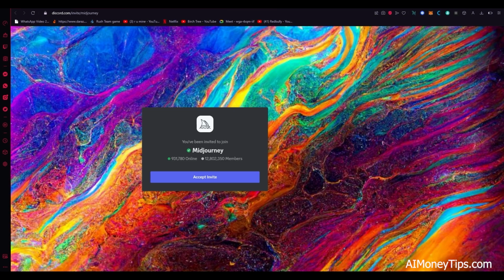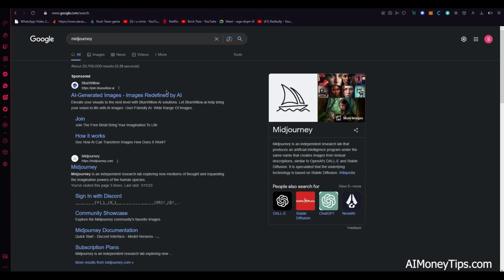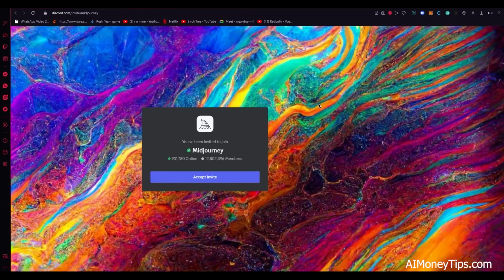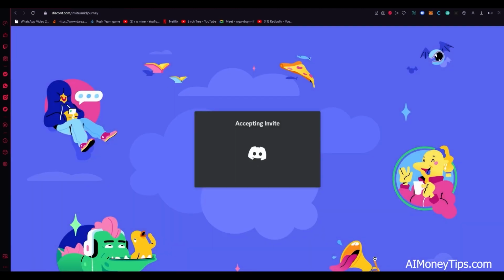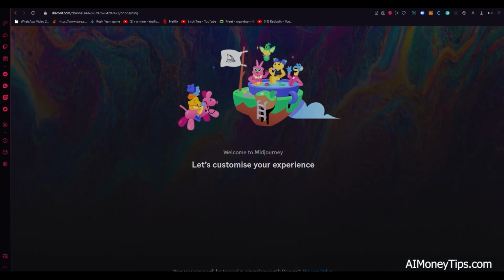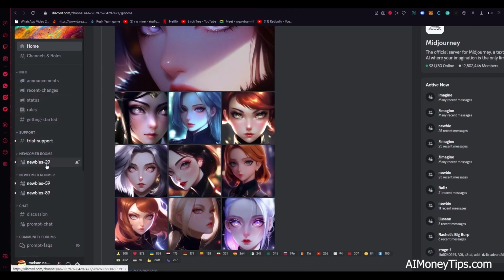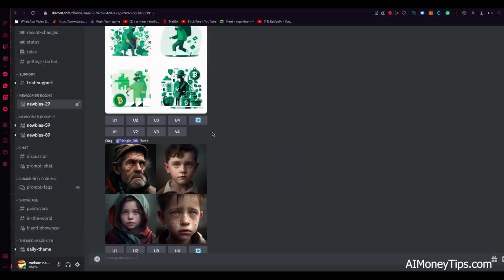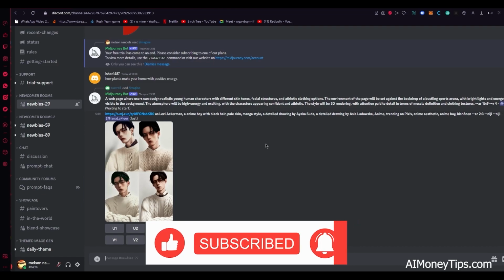🔴 ✅ Midjourney AI ✅ How To Generate INSANE AI Art For Beginners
Use ChatGPT anywhere in the world with the best VPN

Welcome to this beginner's guide on how to generate amazing AI art using Midjourney V4! In this video, we'll walk you through the steps of using this powerful AI tool to create stunning works of art.
Midjourney V4 is a cutting-edge AI software that uses deep learning algorithms to generate beautiful and intricate art pieces. Even if you're a complete beginner to AI art, you'll be able to create amazing works of art with this software.

We'll start by showing you how to download and install Midjourney V4. Then, we'll guide you through the process of selecting your input image and adjusting the various settings to get the results you want.

We'll also provide some tips and tricks for getting the most out of Midjourney V4, such as using different styles and adjusting the resolution to get the best possible output.

By the end of this video, you'll be able to create your own stunning AI art using Midjourney V4, even if you've never used an AI tool before. So join us as we dive into the world of AI art and unleash your creativity with Midjourney V4!

education,how to,theaiadvantage,aiadvantage,ai,new midjourney version,midjourney v4,ai art generator,ai art,art generator,v4 alpha,v4,mijourney v4